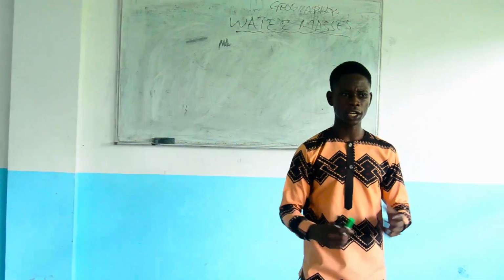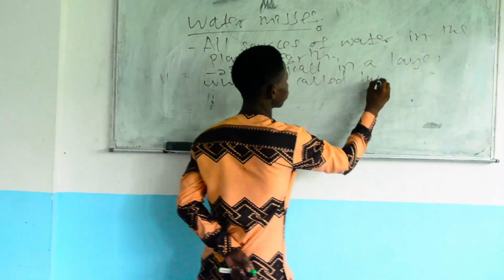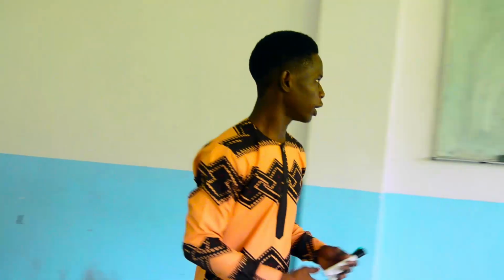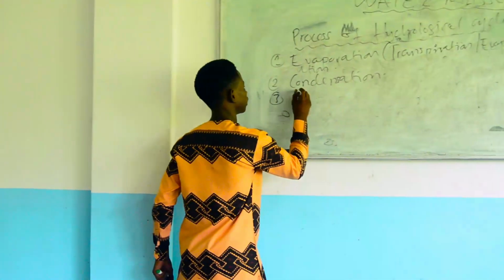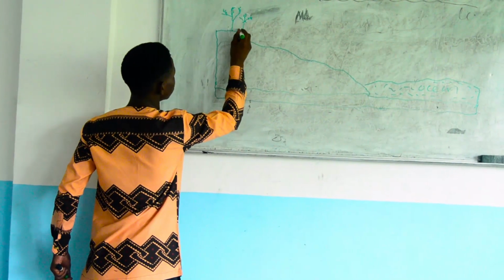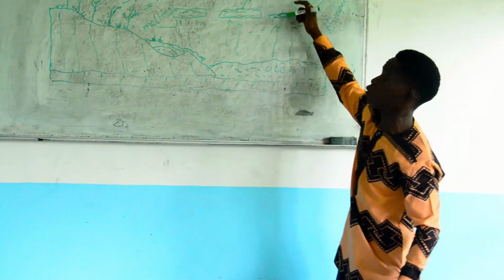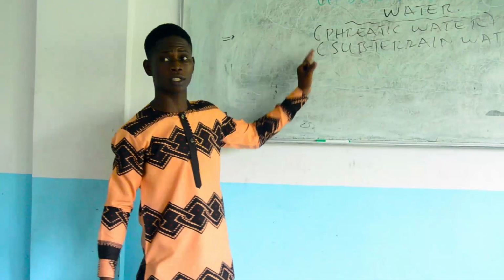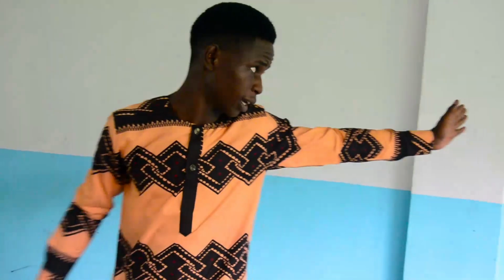PHYSICAL GEOGRAPHY CHAPTER 01 - WATER MASSES PART ONE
Get to know more on
 i.  Major sources of water ( hydrological cycle)
ii. Under ground water (Zones of saturation)
III. Wells and springs
This video is the property of MOJAZAIDI and MITIKASI FILM LAB Crew.